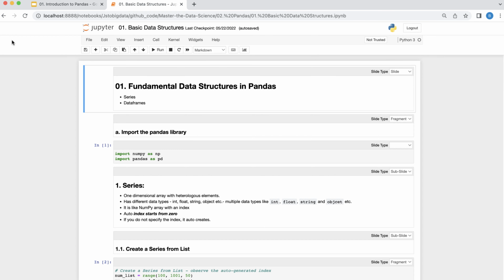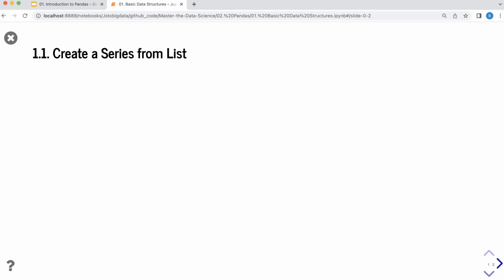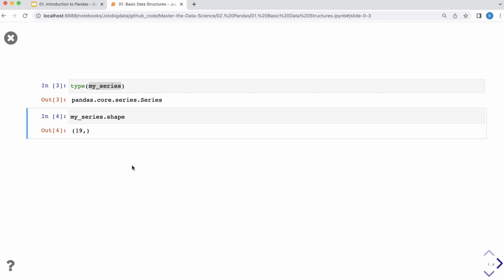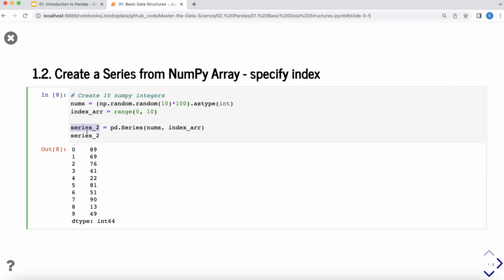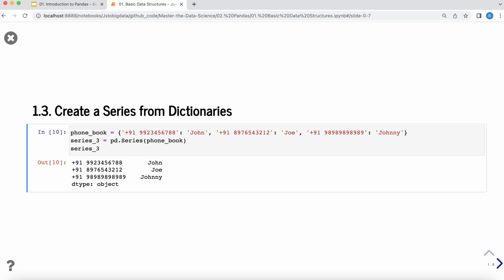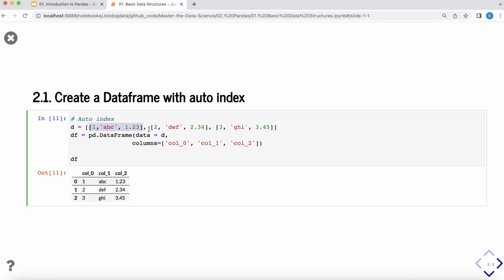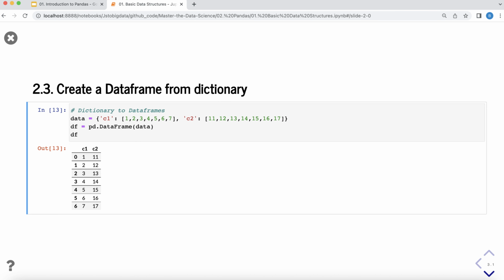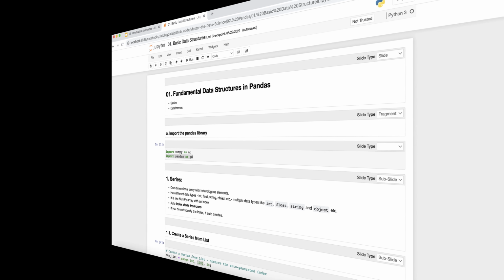Getting started with Pandas - Dataframes and Series - Data Science Tutorial by Bikram Kundu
Get started with Python Pandas - A tutorial Series on Pandas for Data Science and Machine Learning. Master the basics of Pandas -  Concepts like Dataframe and Series.

💻 Course Contents
✓ Welcome to tutorial (00:00)
✓ What is Pandas (01:01)
✓ What will you Learn (02:18)
✓ Course Contents (03:30)

✓ Learn Series in Pandas (03:35)
- Create a Series from LIst
- Assign custom index in Series
- Check the type(), shape, size and ndim
- Create a Pandas Series from python dictionary

✓ Learn Dataframes in Pandas (09:23)
- Create a dataframe (df) with auto index
- Create a dataframe with custom index and column
- Create a dataframe from dictionary